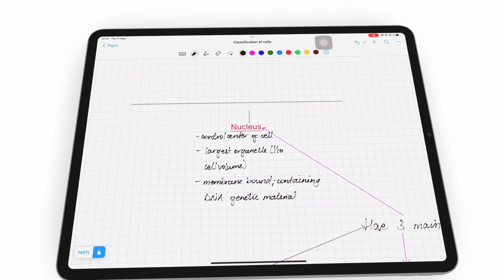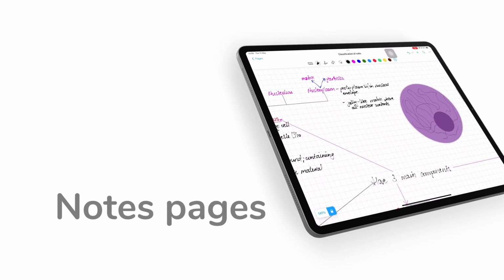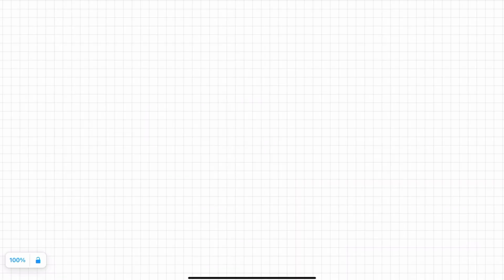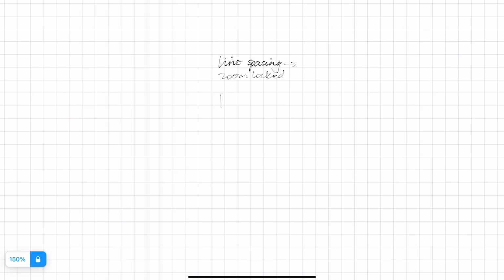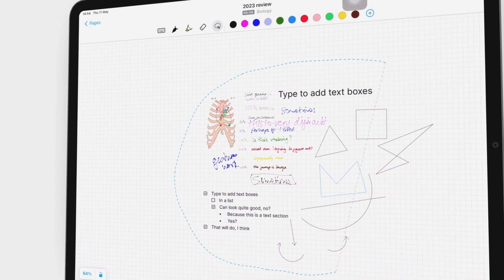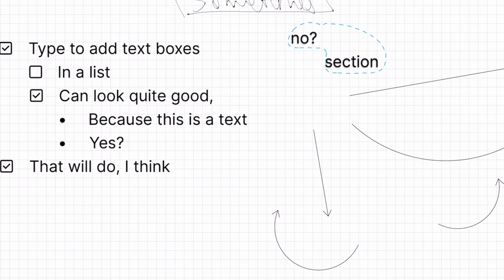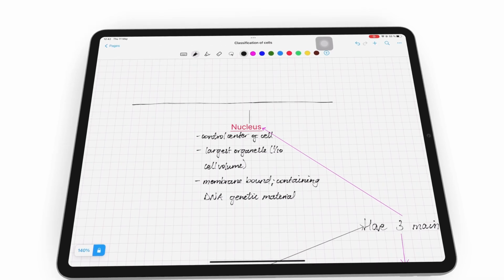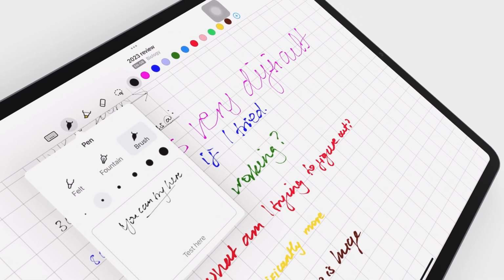Notes pages in Nebo (2023) | Everything you need to know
Time stamps
0:00 Introduction
1:08 New notes
2:25 Writing tools
4:09 Adding items
7:23 Lasso tool
9:00 Search tool
9:36 Verdict